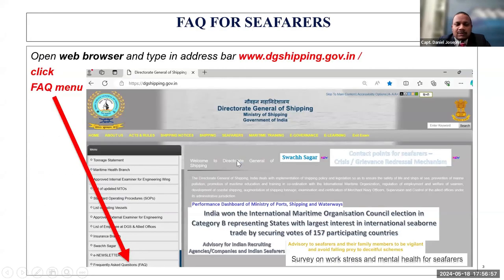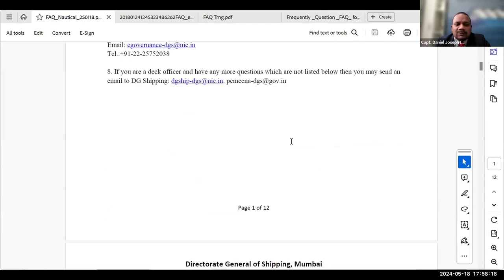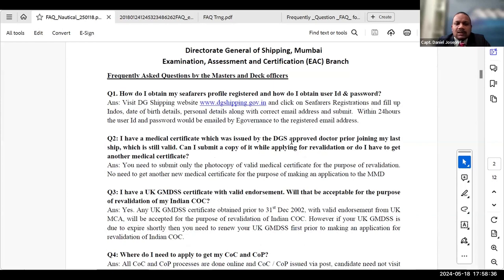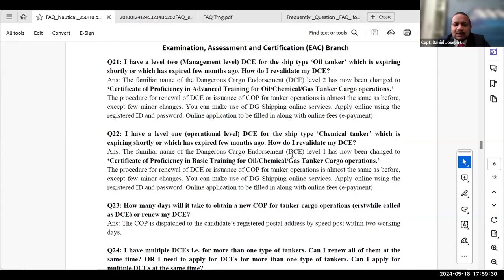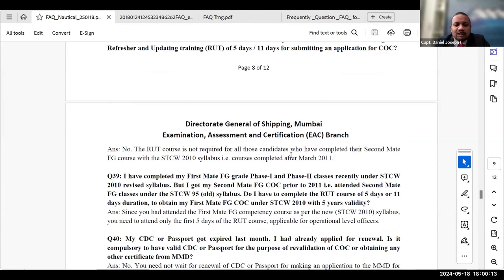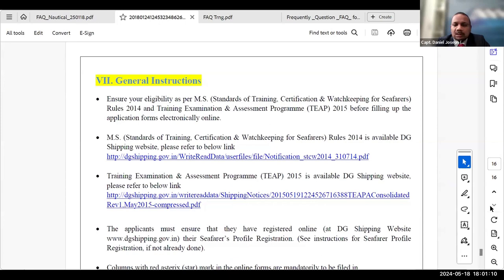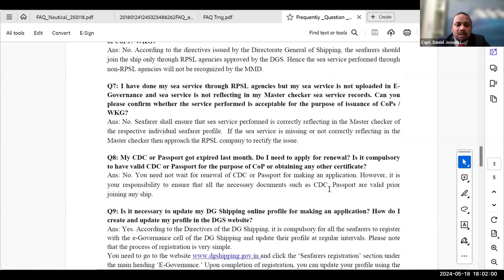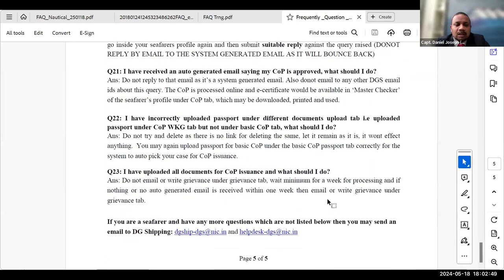Frequently Asked Questions by Seafarers |Capt. Daniel Joseph| DG Shipping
This video answers the most frequently asked questions by seafarers. Here Capt. Daniel Joseph (Deputy Director General Shipping, Govt of India) shares the lists of all the questions asked frequently by seafarers.

These list of FAQs can  answer many of your queries and doubts. So, do check out the complete video